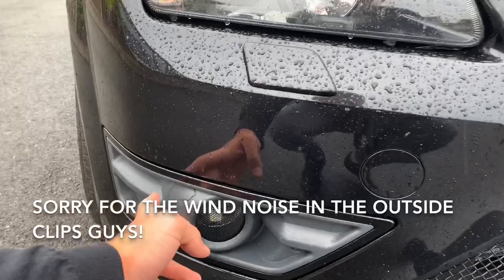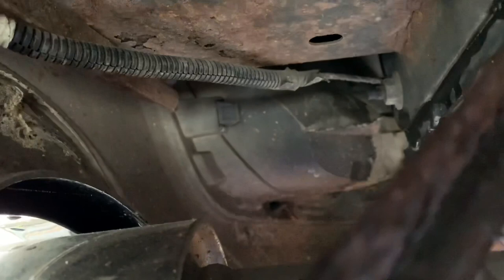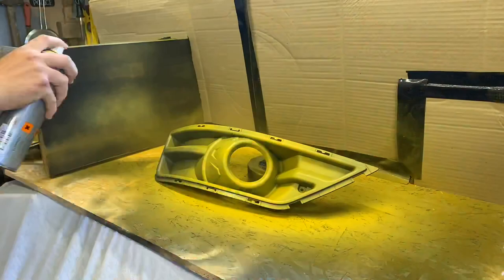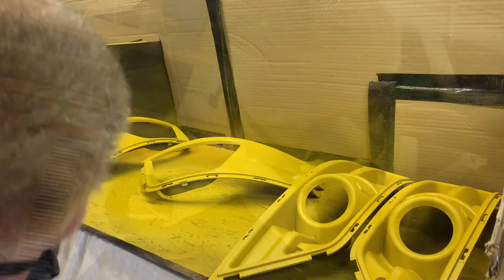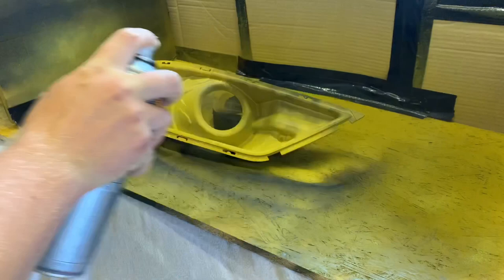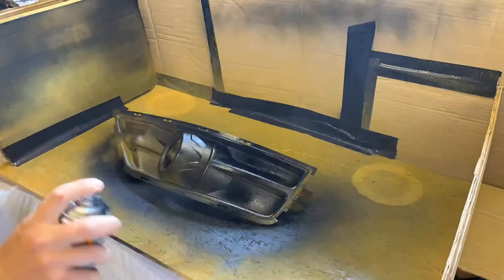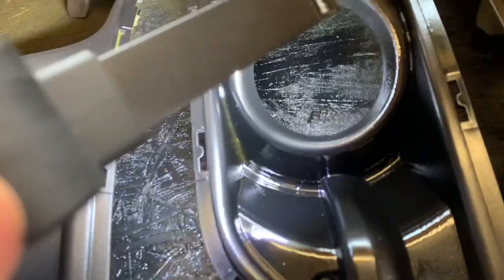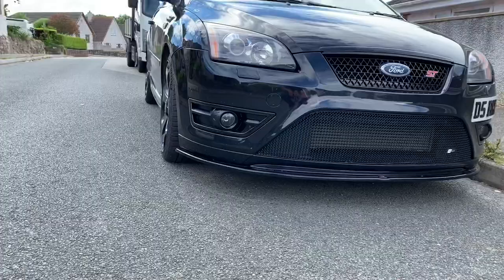SPRAYING MY MK2 FOCUS ST PLASTICS!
I hope you enjoy this weeks video. I planned on spraying these a long time ago but never got round to doing it! The car is looking much meaner now.
Looking fresh and stealthy 😎.